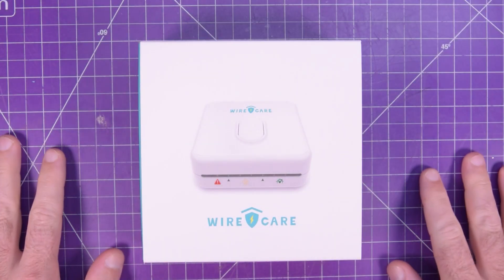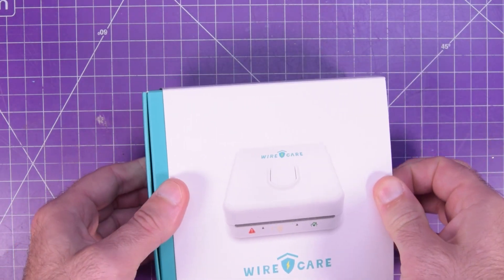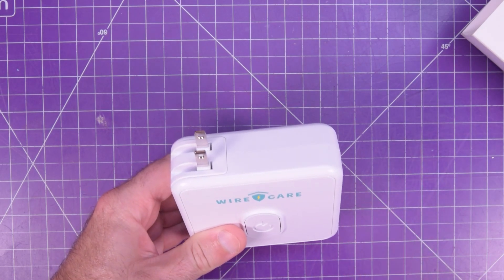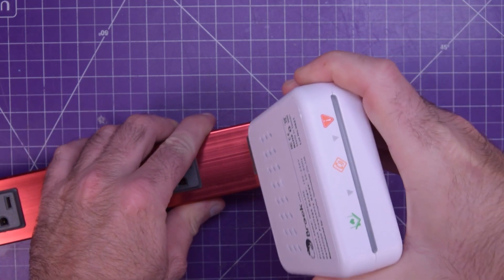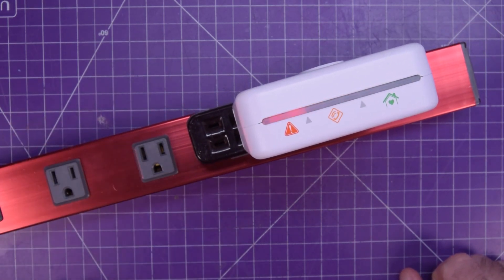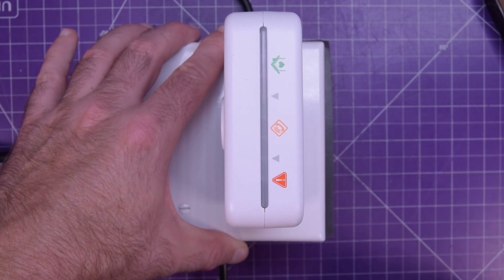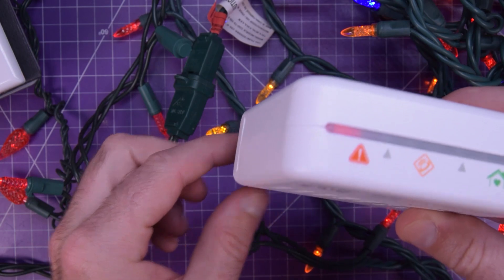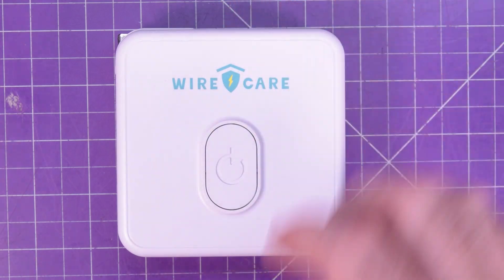Better Safe Than Sorry! - WireCare by ZeroPlus Tech SHOWCASE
ZeroPlus Tech sponsored this video for me to show off their WireCare - a device you can use to easily test your electrical sockets, extension cords and adapters to see how healthy they are and help prevent electrical fires.

Please note that this is a sponsored video but my opinions are still my own.